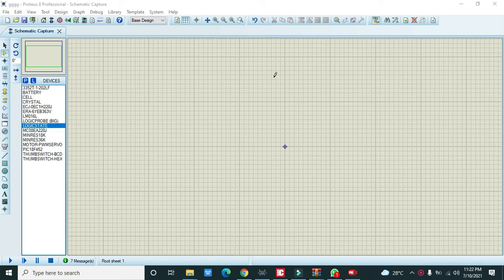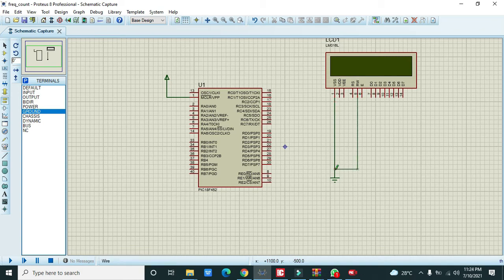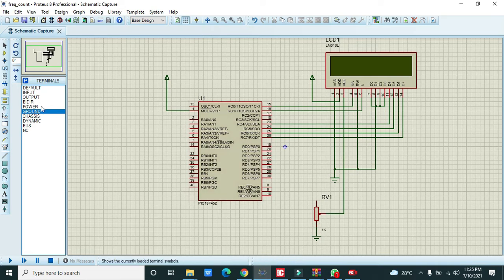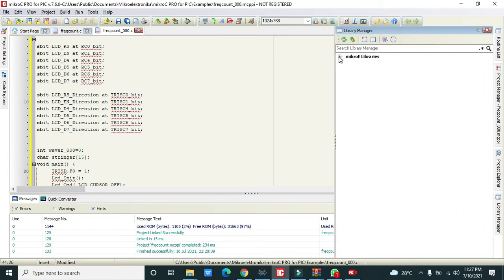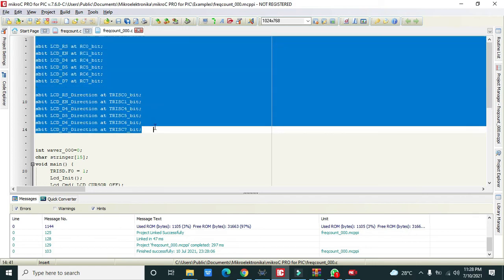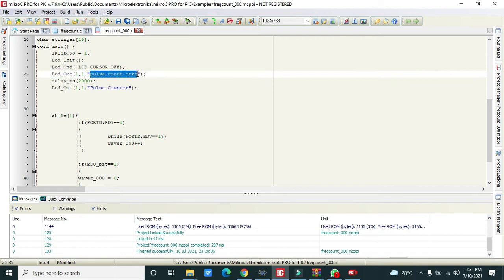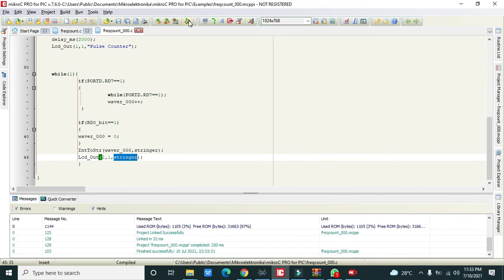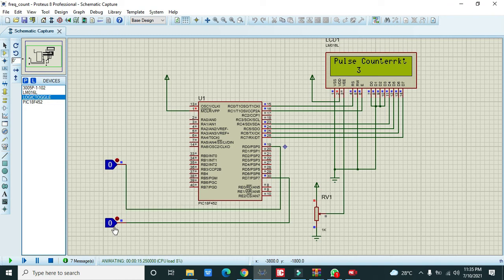how to make a pulse counter with pic18f452 microcontroller in proteus using micro C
1. how to make a pulse counter with pic 18f452 microcontroller in proteus using micro C.
2. simulation of pulse counter with pic18f452 microcontroller in proteus using microC,
3. proteus based simulation of pulse counter pic microcontroller and lcd using micro C code